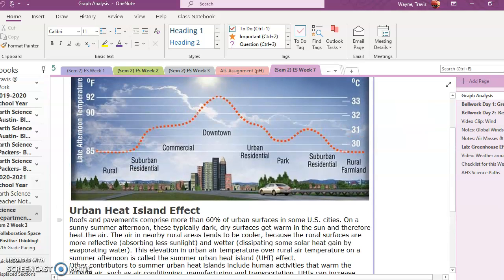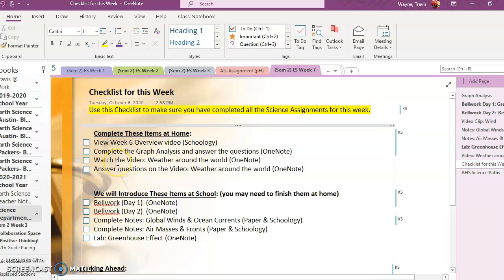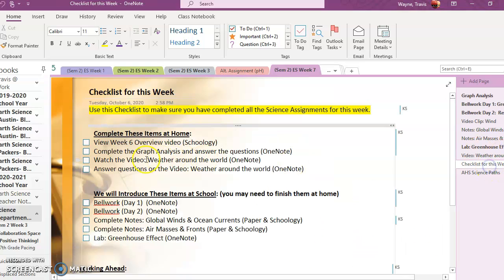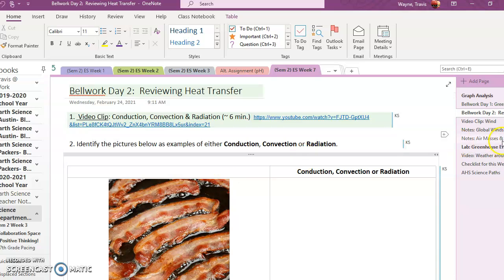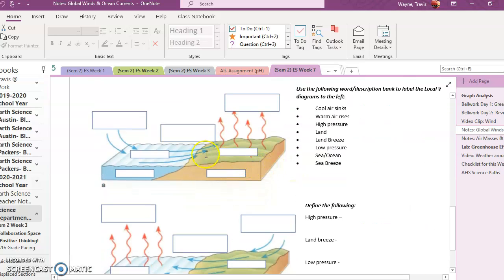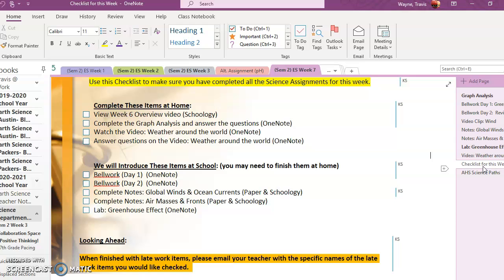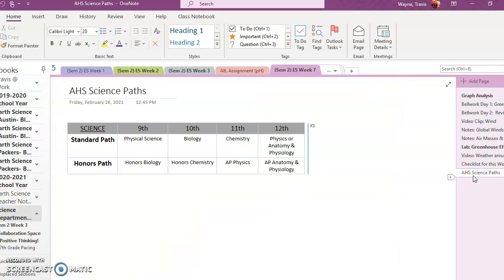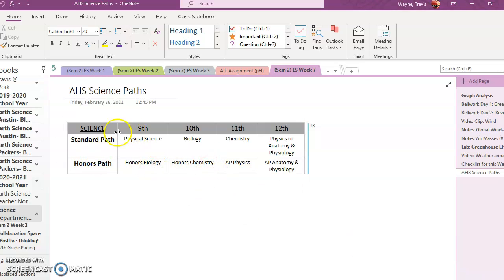Semester 2: Week 7 Overview